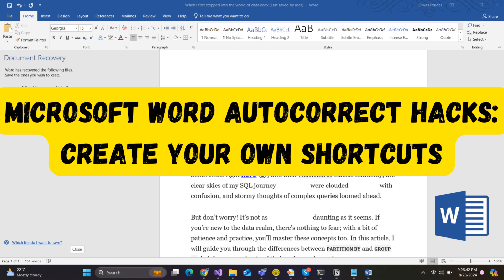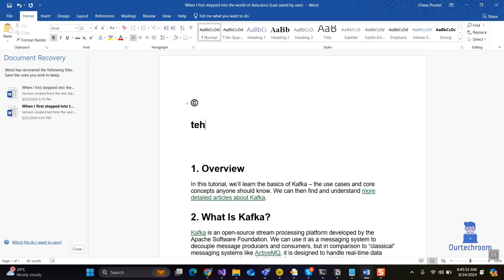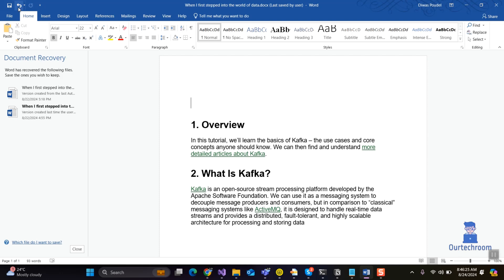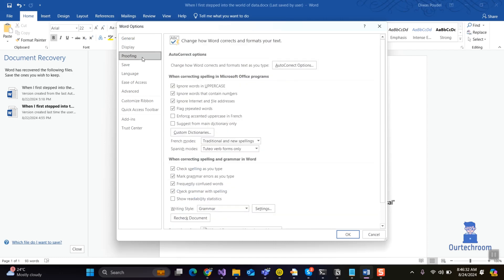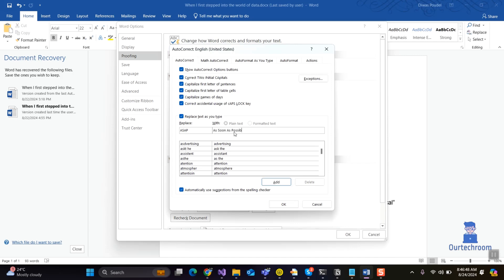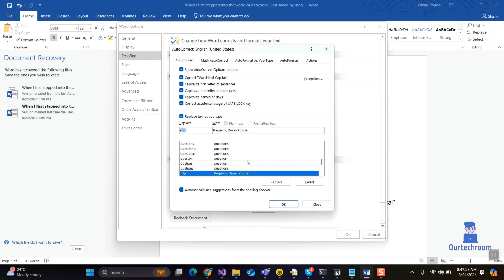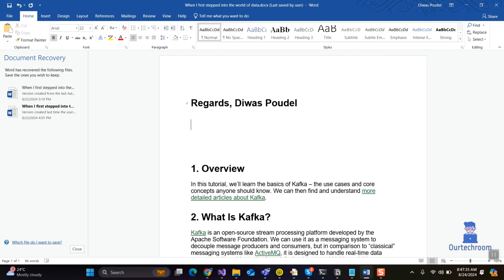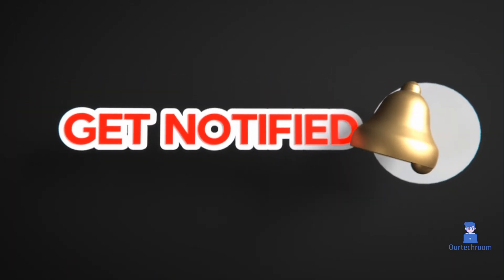Microsoft Word AutoCorrect Hacks: Create Your Own Shortcuts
Level-up Your Microsfot Word Game with these AutoCorrect Hacks How to Create Custom Shortcuts and Speed Up Cleaning | Video Find out how you can automatically fix the most common typos, confidently shorten words as tiny abbreviations and even write entire phrases with only few keystrokes.

No matter if you work on a school project, professional document or only want to write faster — these tips will make your time with Word more comfortable and also save it! Do you want to learn the secrets no one else knows about them as well?